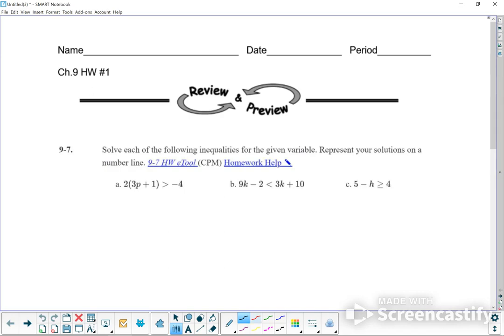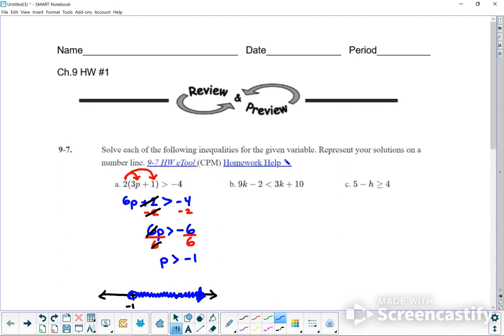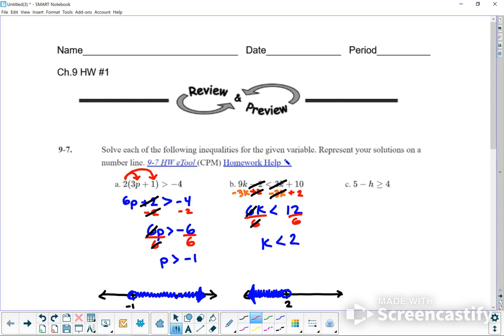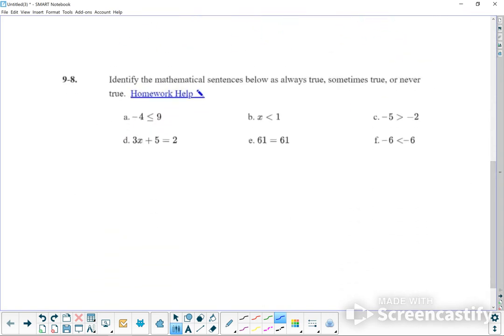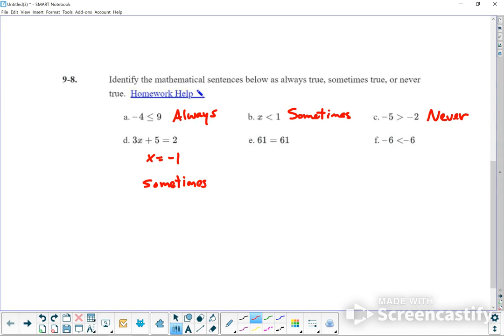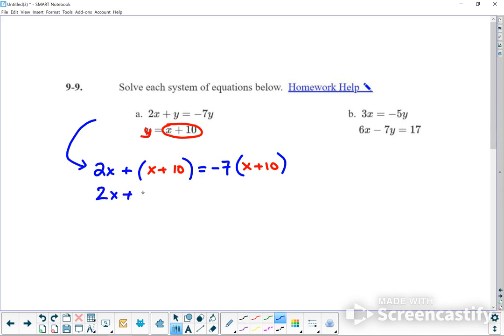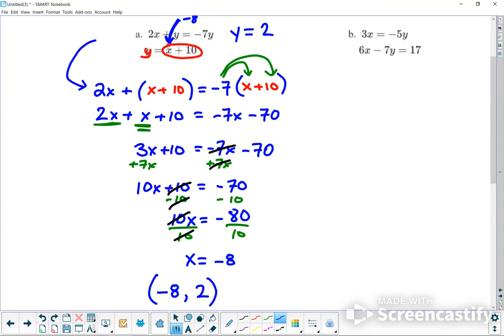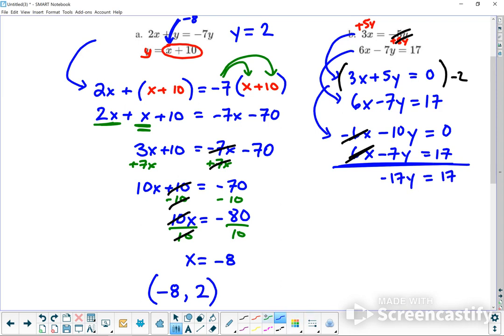Ch.9 HW #1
CPM Homework
-Solving and graphing an inequality
-Statements about inequalities